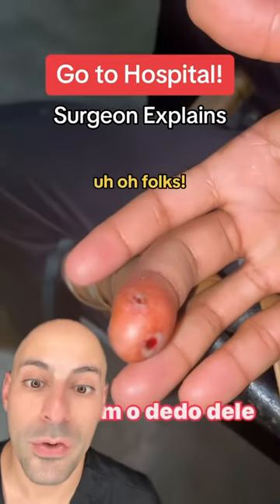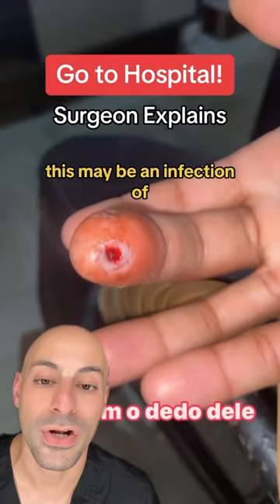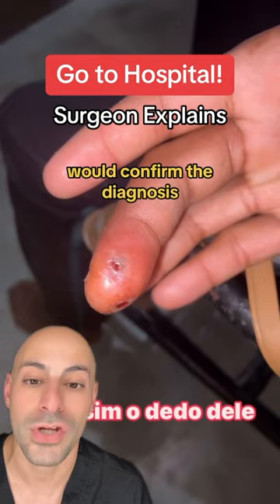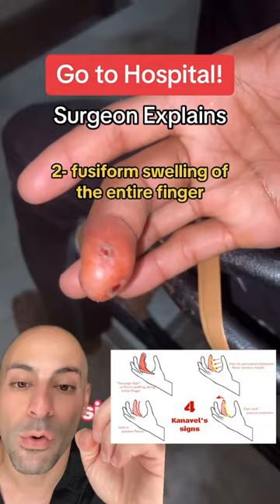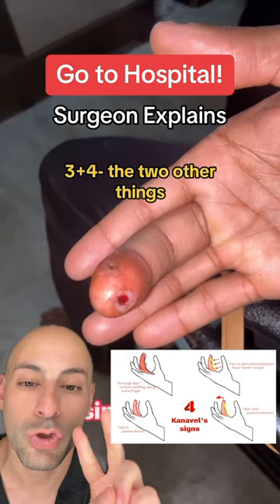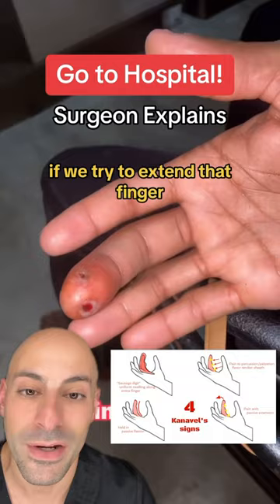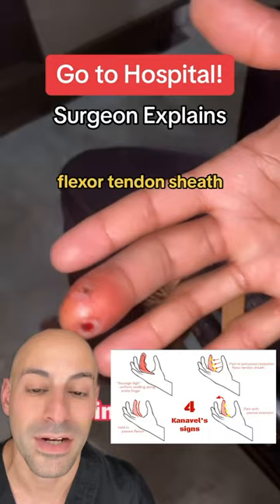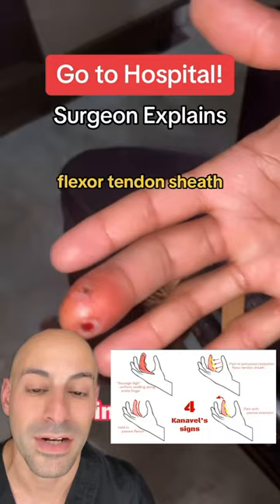Finger Infection!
If your finger has these types of symptoms, get to the emergency room!😷

😷✅Follow @DavidAbbasiMD for More Daily Medical Content & Health Tips!